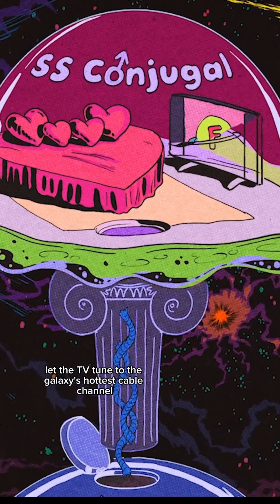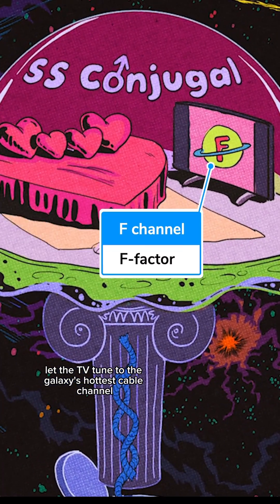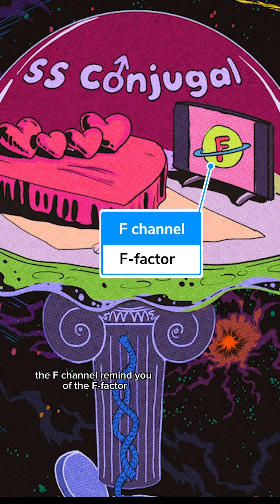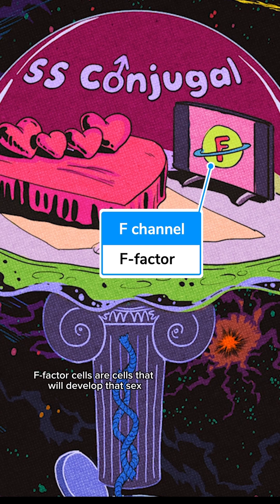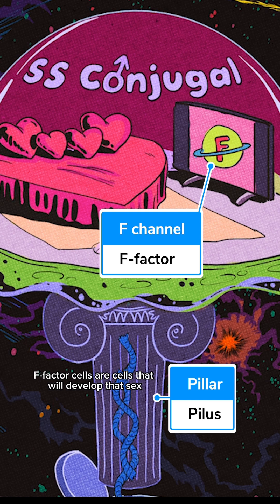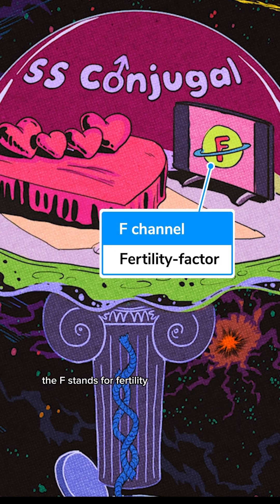Memorize this for the MCAT in 60 seconds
Blast off into an interstellar study session with Sketchy! As you navigate through the cosmos of bacterial recombination, discover how genetic material embarks on an extraordinary journey from one bacterial cell to another.

BONUS challenge: Identify which recombination process requires a viral vector. Share your answer in the comments!

And don't forget, out-of-this-world savings are happening in January.